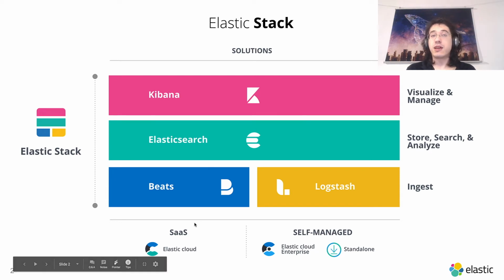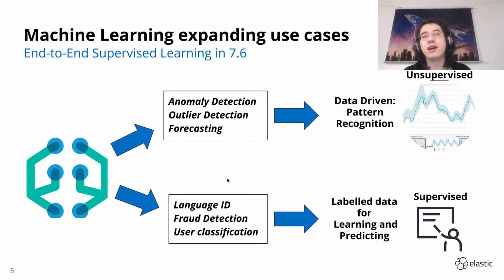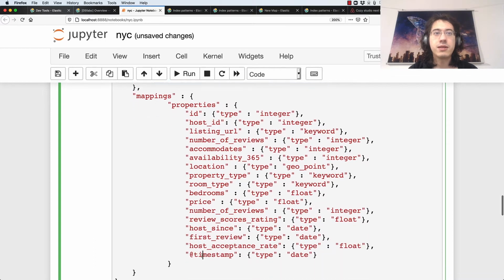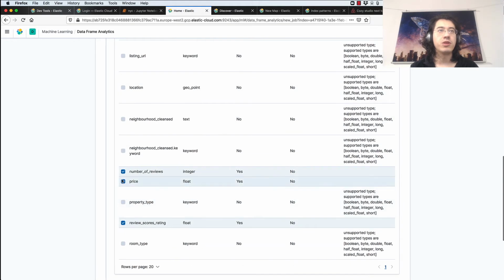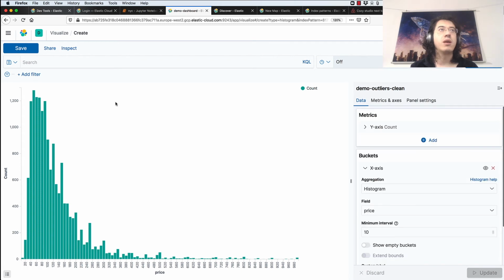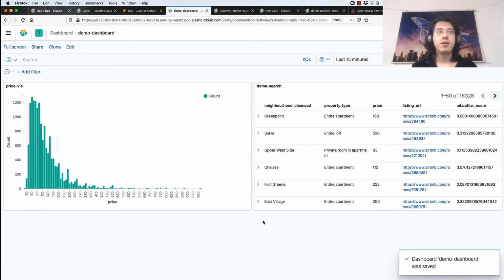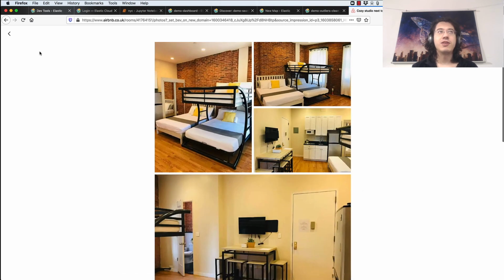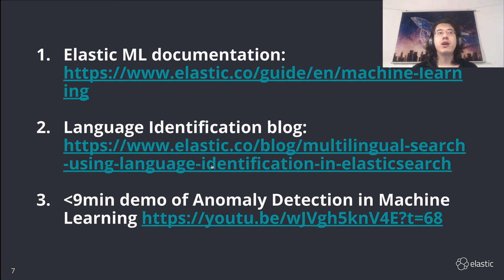Outlier Detection with Machine Learning (ML) for the Elastic Stack - Hands-On Tutorial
In this video, we'll delve into the world of outlier detection and Machine Learning (ML) using the Elastic Stack.

Video agenda:
- Why Machine Learning? And, Machine Learning use cases
- Demo: Jupyter notebook with Airbnb data (cleaning and uploading to Elasticsearch), outlier detection in Kibana & exploring the data (finding good deals on Airbnb).

We will focus on utilizing data visualizations. We'll also explore the dataset & interface with a Jupyter notebook to access our data.

Be sure to join your local Elastic Virtual User Group to stay up-to-date on upcoming meetups